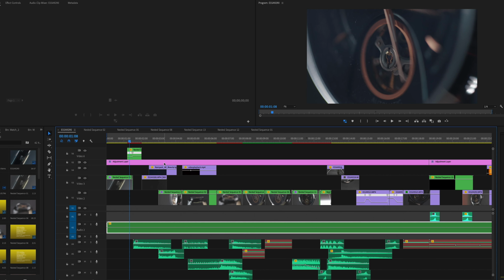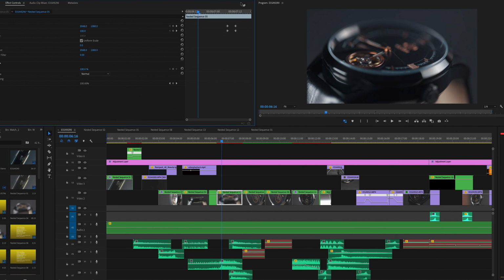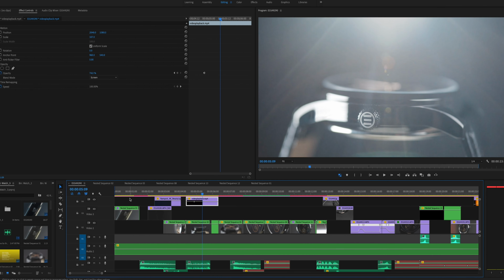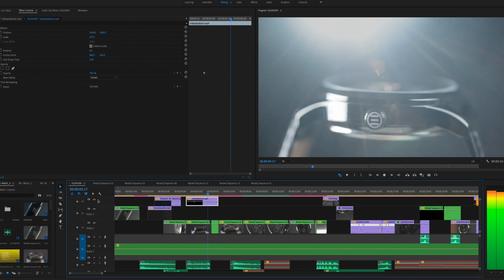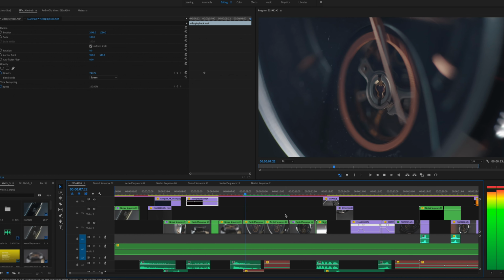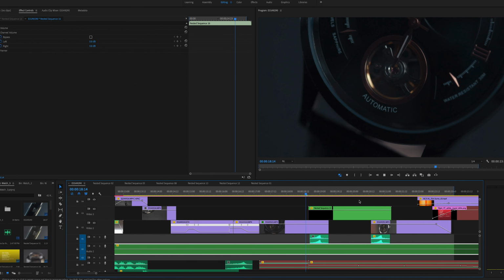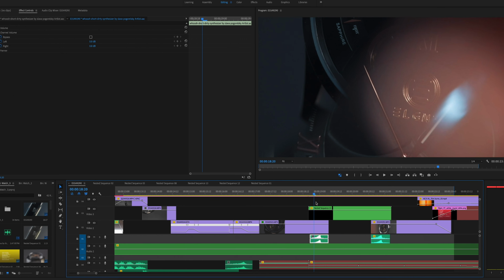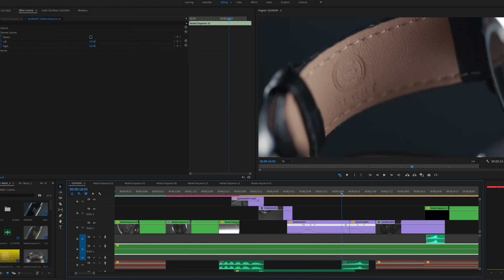How to make a high- end watch commercial at home | Shot on Canon R5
Guys, hope you enjoyed watching this behind the scenes video of making these epic watch commercials.

Macro Lens (mine was used)
All around Lens
Small LED Aputure Light
Small LED Joby Light
Big LED by Godox
Big LED by Neweer
Fog Machine
Lazy Suzan (spinning plate)

MY GEAR:
All Around Everyday Lens
Wide Angle/ Vlog Lens
Macro Lens
Wildlife Lens
Joby Best Travel Tripod
Favorite camera bag
Best SD- Card Holder
Favorite Headphones
Studio/ Youtube Light
Phone Vlogging Kit
Cool Small LED Light
Video Camera Monitor
Monitor to shoot video in 10 bit!
Best Affordable SSD Drive
Best 360 camera period!
My favorite GoPro
Underwater camera case!

Video Contents:
0:00 The Watch Commercial
0:28 Introduction
2:05 Planning and Props
5:06 Gear Used
9:02 Sound Design and where do I get my music from
11:56 Script and Voiceover
12:41 Eding Breakdown
14:45 Video 2
15:11 Video 3